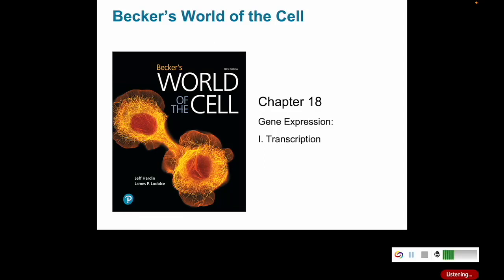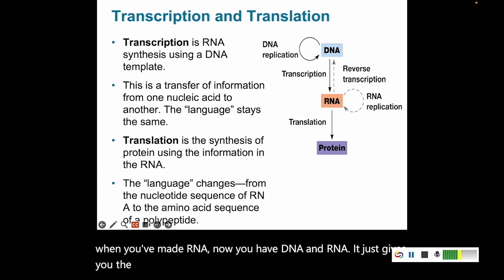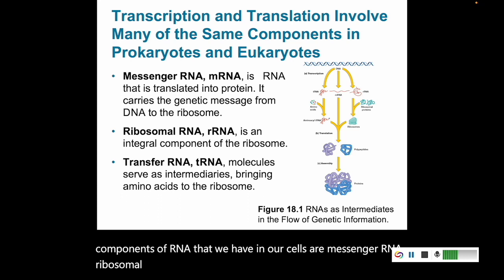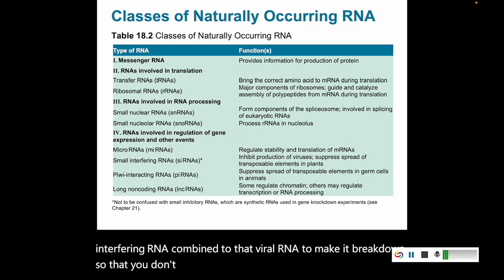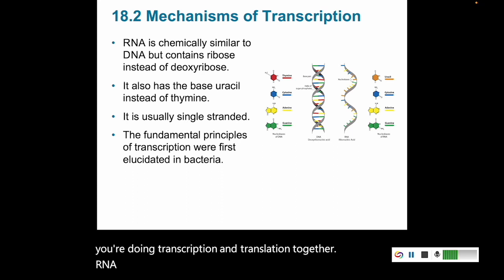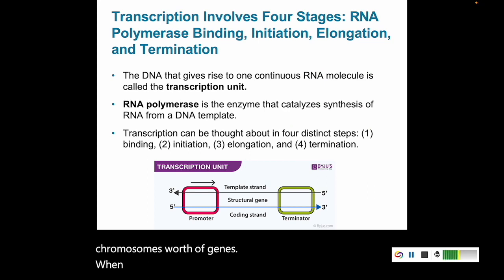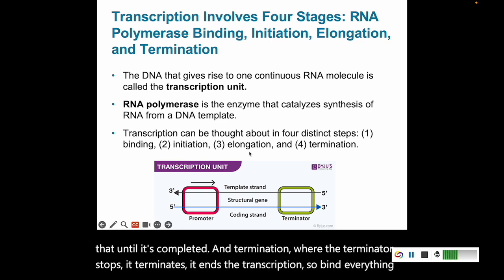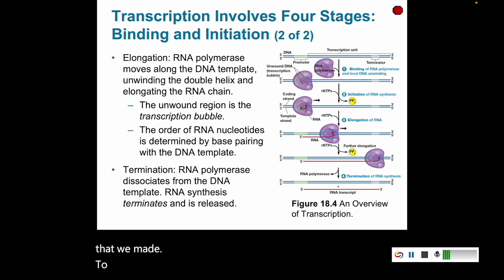Transcription 1: Introduction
We'll review the basics of trancription: reviewing the central dogma, comparing RNA and DNA, describing various types of RNA molecules (with an emphasis on mRNA, tRNA, and rRNA), and overview the general process of transcription.